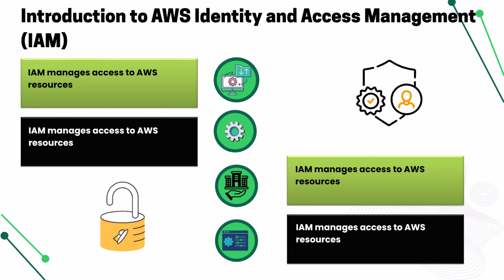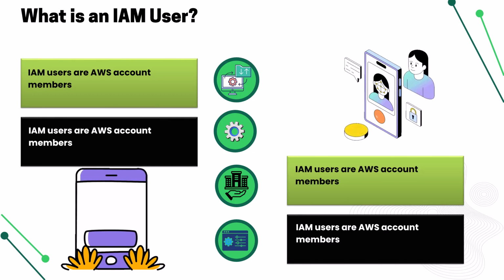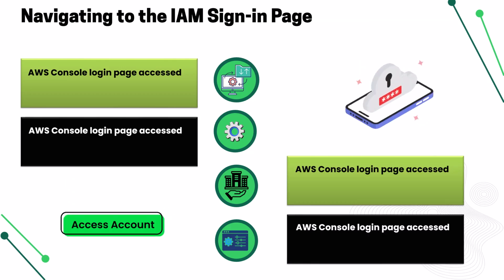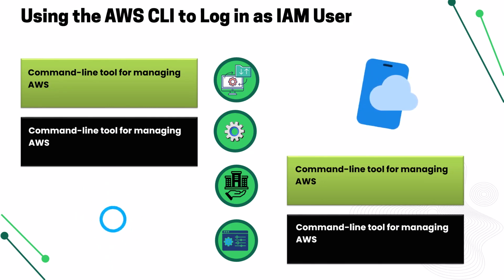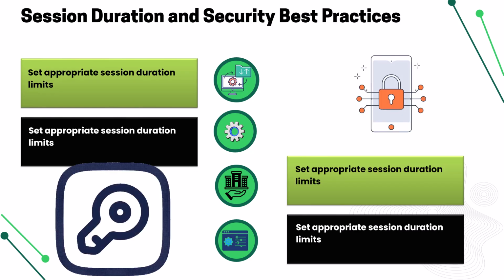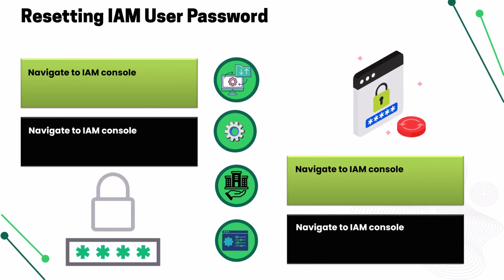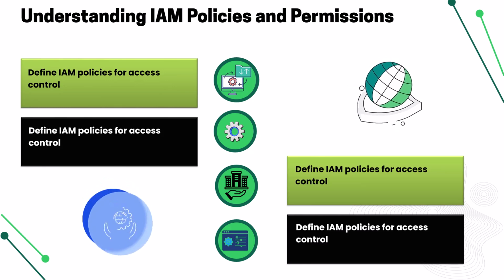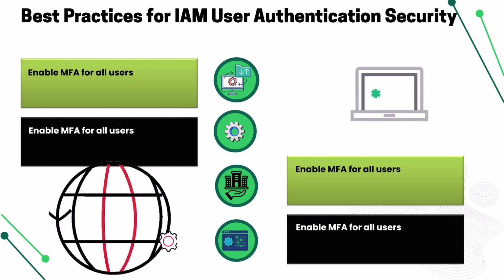How to Login as IAM User AWS 🚀 | AWS IAM Training 🌟 | IAM User Tutorial 📘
1️⃣ Introduction to AWS Identity and Access Management (IAM) 🔐 - Learn what IAM is and how it secures your AWS environment!
2️⃣ What is an IAM User? 🤔 - Understanding IAM users and their role in authentication.
3️⃣ Why Use IAM Users for Authentication? ✅ - Benefits of IAM users for secure AWS access.
4️⃣ Prerequisites for Logging in as IAM User 🔄 - What you need before starting your login process.
5️⃣ Accessing the AWS Management Console 🎛️ - Where to go to start using AWS as an IAM user.
6️⃣ Navigating to the IAM Sign-in Page 🌎 - Step-by-step guide on finding the login page.
7️⃣ Entering Your IAM User Credentials 🔑 - Correctly inputting your IAM username and password.
8️⃣ Multi-Factor Authentication (MFA) for IAM Users 🛡️ - Securing your AWS account with MFA.
9️⃣ Using the AWS CLI to Log in as IAM User 💻 - Command line authentication method.
🔟 Logging in via AWS SDKs and API 🔗 - Alternative ways to access AWS with IAM users.
11️⃣ Session Duration and Security Practices 🔒 - How long your session lasts and how to stay safe.
12️⃣ Troubleshooting IAM Login Issues 🛠️ - Fixing common problems users face during login.
13️⃣ Resetting IAM User Password 🔄 - Step-by-step guide to recover your credentials.
14️⃣ Switching Roles within AWS Console 🔄 - How IAM roles work and when to switch.
15️⃣ Understanding IAM Policies and Permissions 🎯 - Setting up permissions correctly.
16️⃣ IAM User Authentication Security 🔐 - Ensuring maximum security for IAM authentication.
17️⃣ Conclusion and Next Steps 🏆 - What to do after setting up your IAM user.